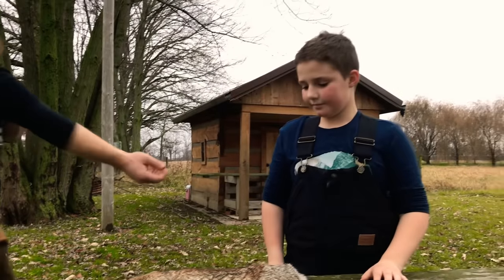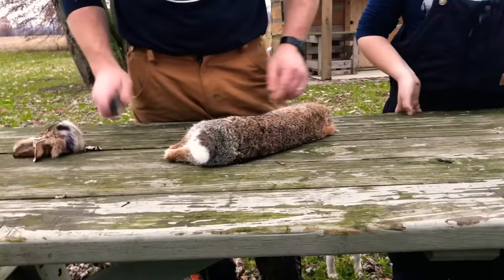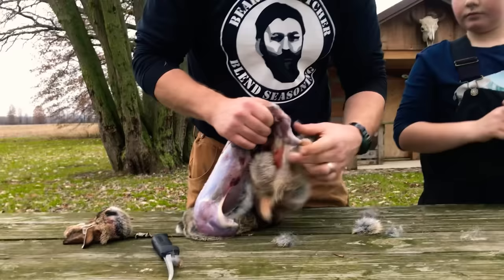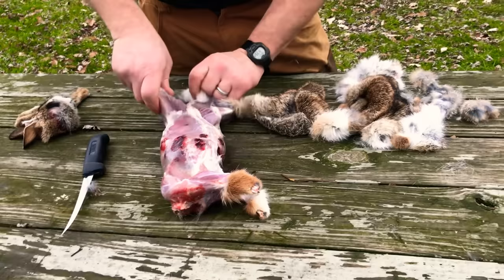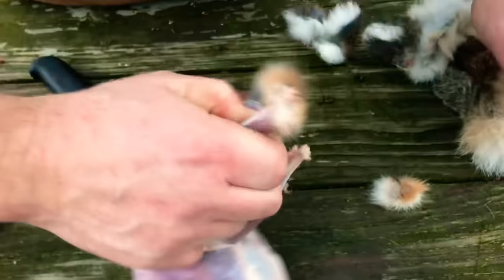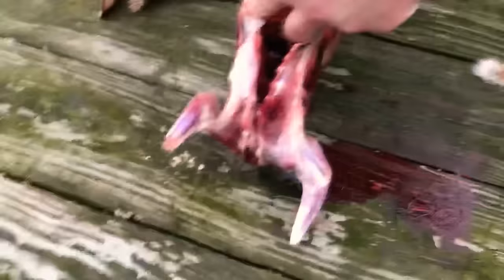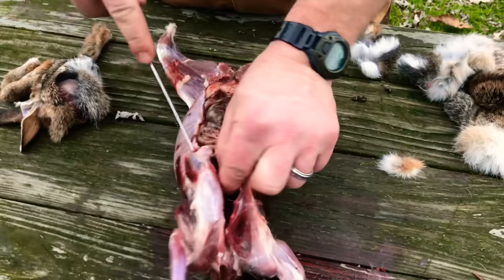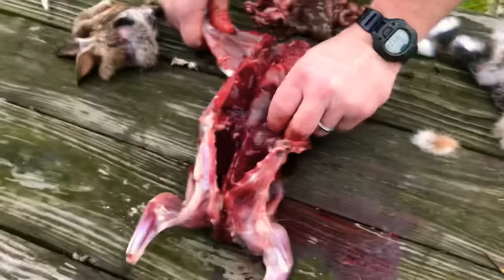How to skin a Wild Rabbit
We do small game too! In this video, Bearded Butcher Scott teaches his 10 year old son Brady how to skin and field dress the rabbit Brady harvested, ensuring the hunting tradition stays alive for years to come! We cooked this rabbit on an outdoor Big Green Egg grill with our Chipotle Blend Seasoning and really enjoyed the results.